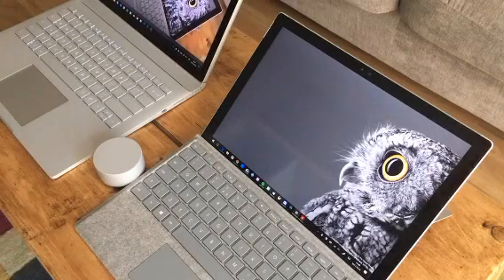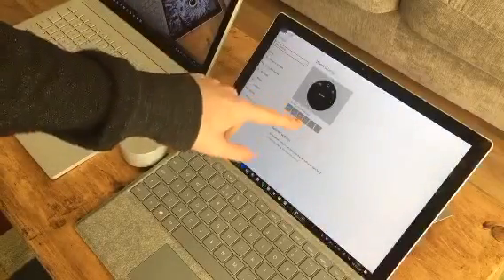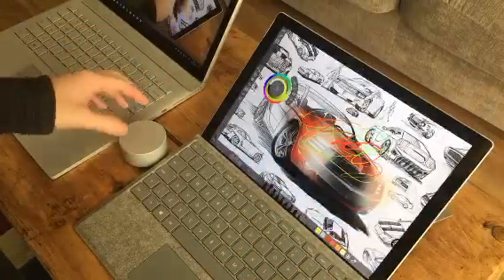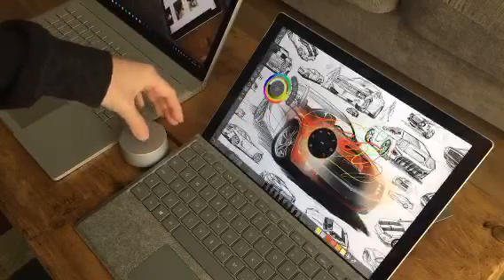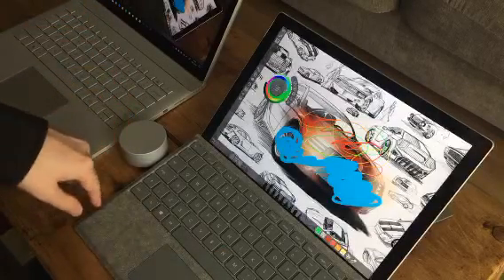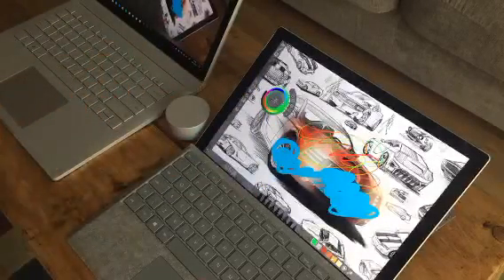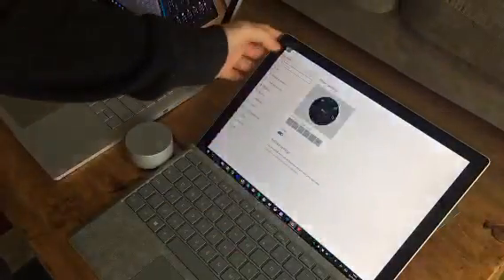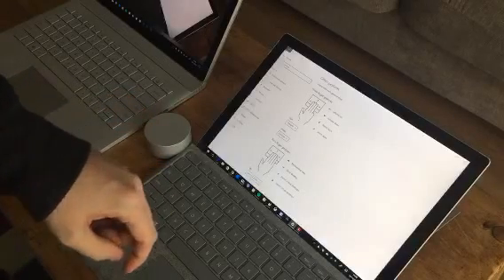Hands-on di Surface Dial su Surface Pro 4